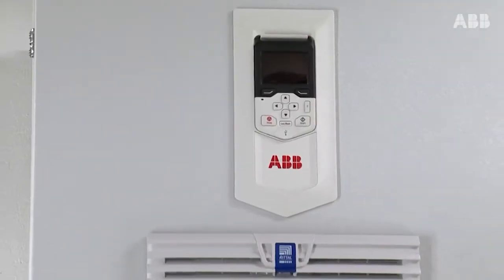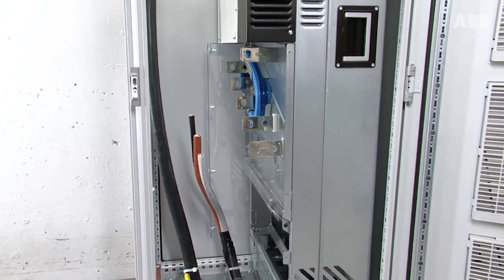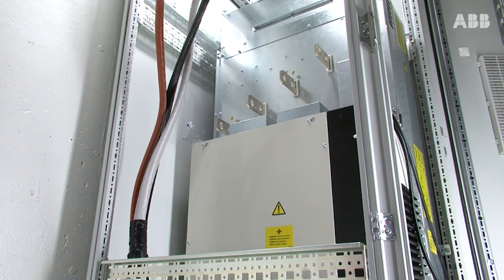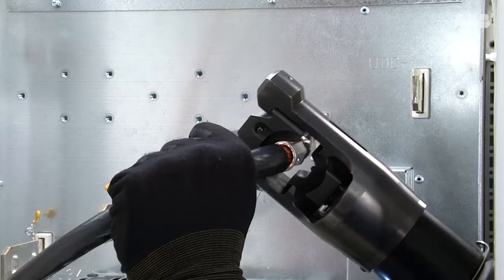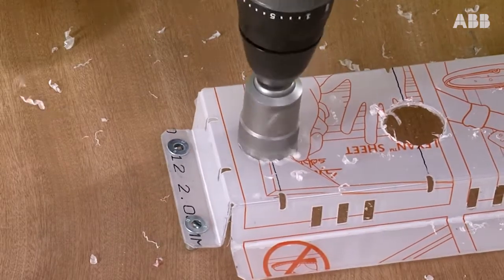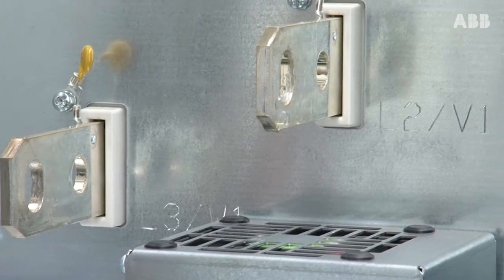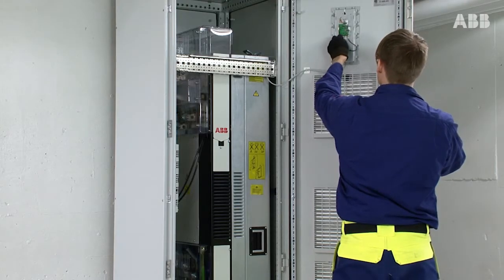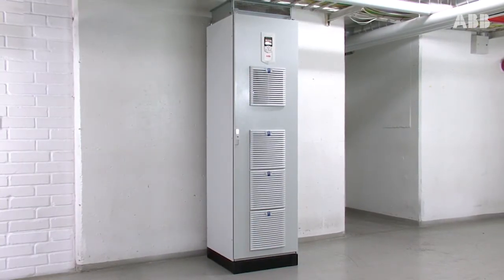Cabling of ACS880-04, IP20 single drive module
This video shows how the cabling of a ACS880-04, IP20 single drive module is done in a Rittal cabinet.